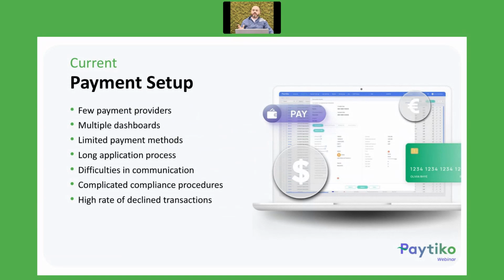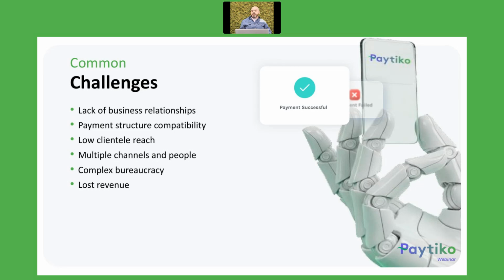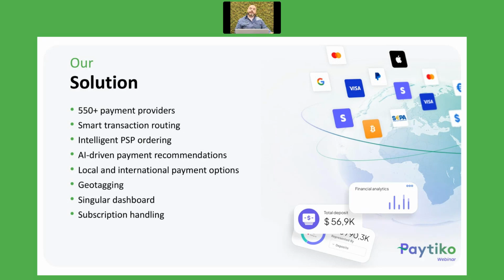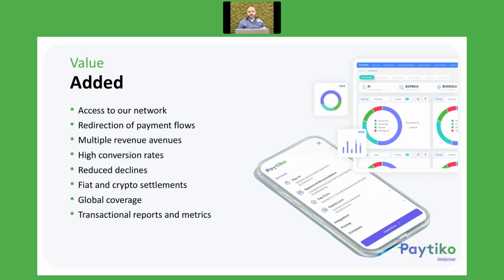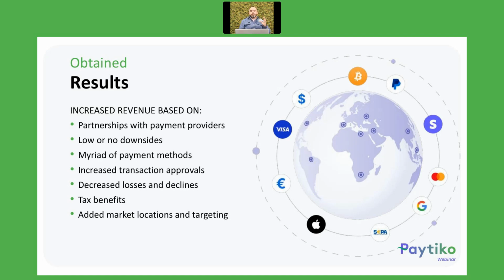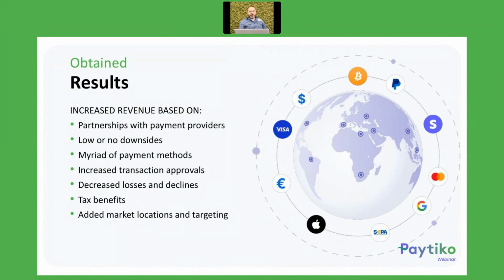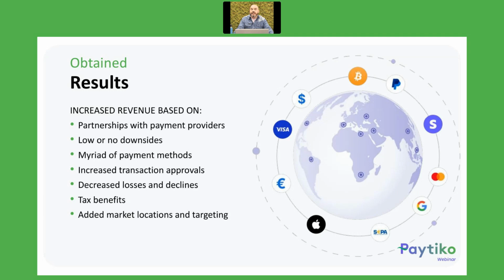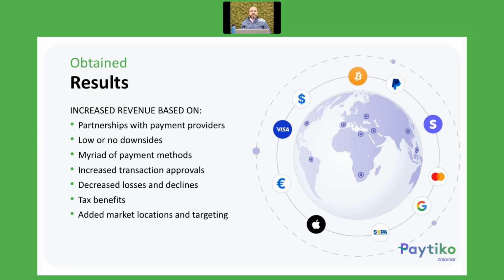How To Increase Payment Approval Ratios With Paytiko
Our second official webinar shows how payment orchestration, with firms like us, helps businesses increase payment approval ratios. By leveraging smart routing, AI-driven decisioning, and region-specific PSP selection, our Business Development Manager, Svetoslav Lichev, demonstrates how approval rates increase when payments are matched to local preferences, issuing banks, and real-time performance data.